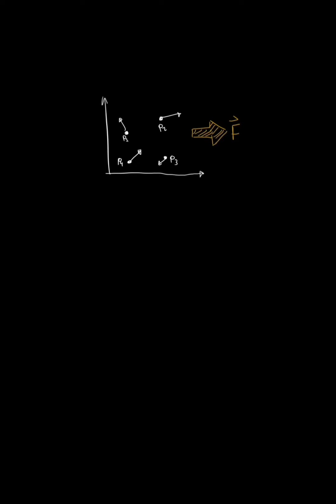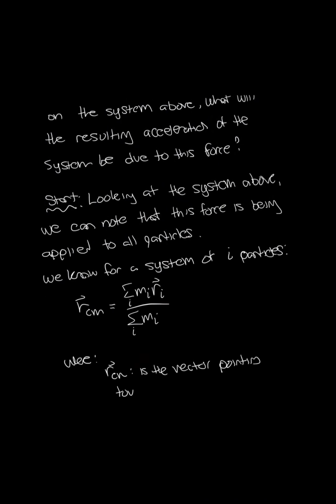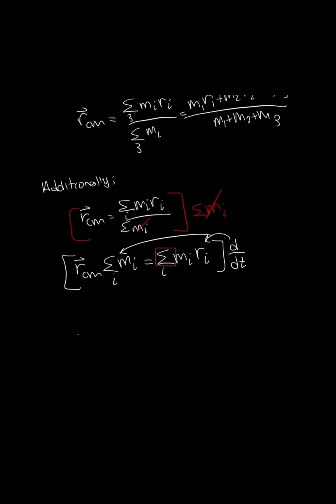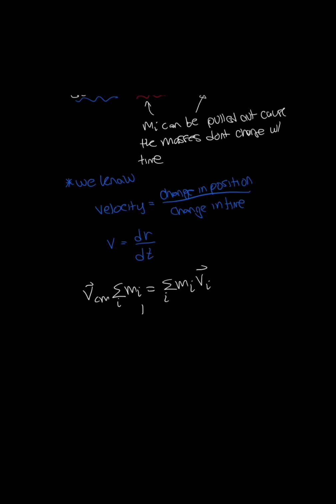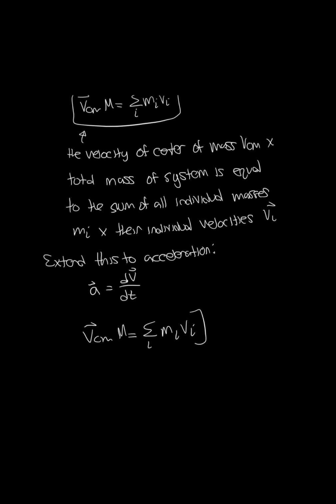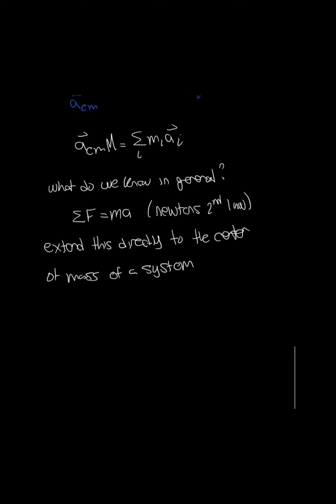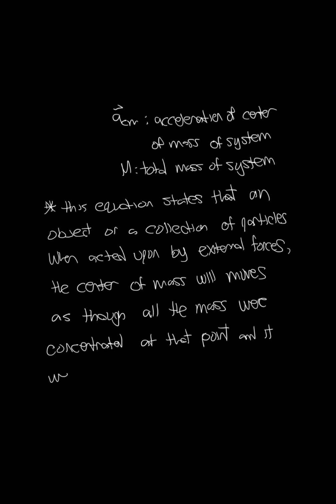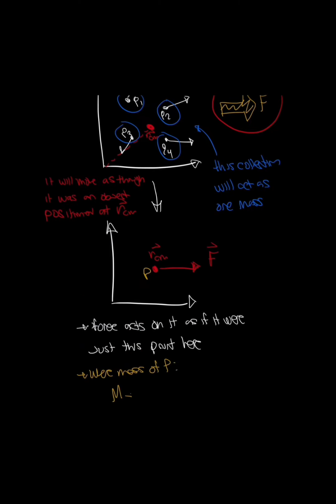Center of mass applied🧐